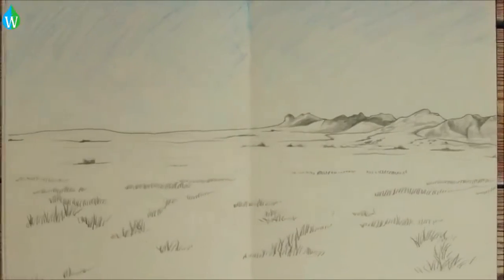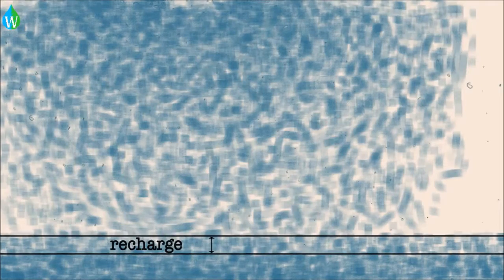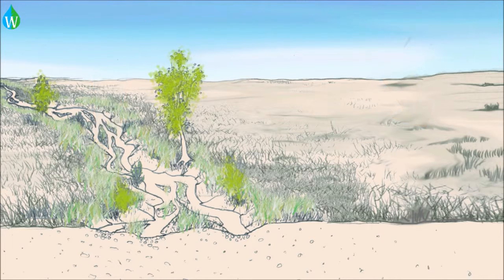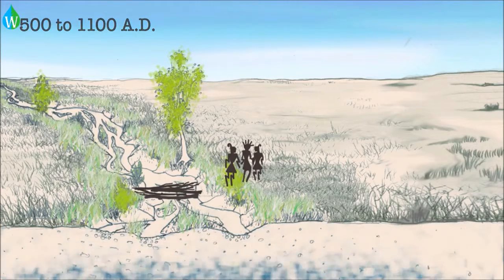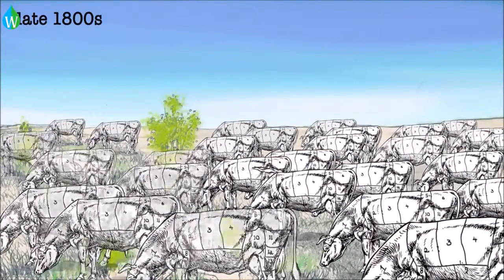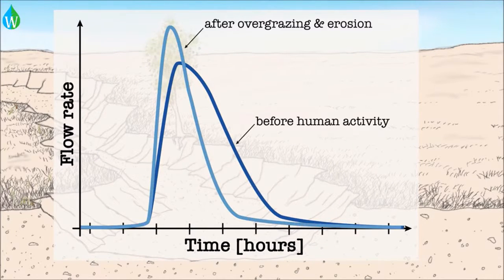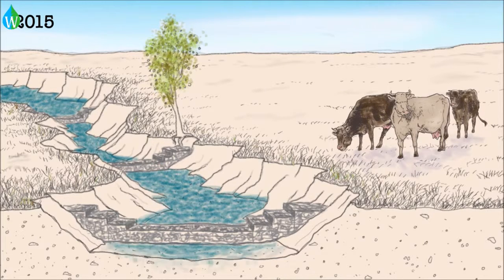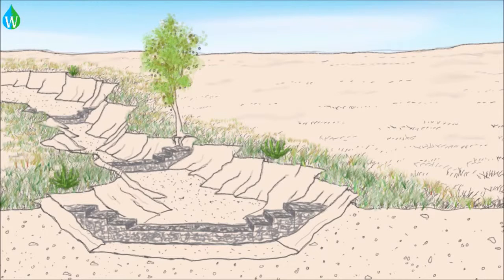Ancient practices to increase water storage in desert aquifers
A video from Waterpedia on WaterWednesday about how modern scientists are using ancient practices to try to increase water storage in desert aquifers.